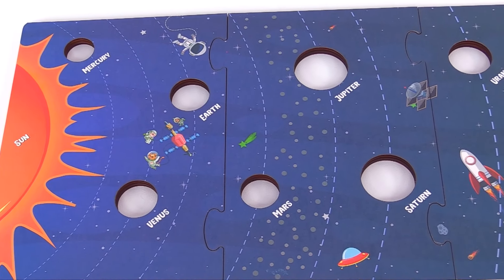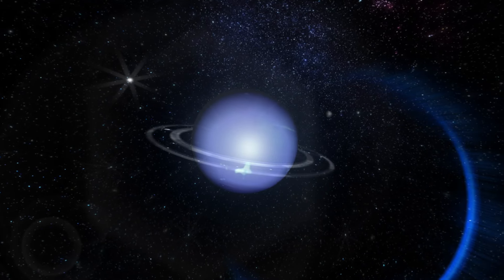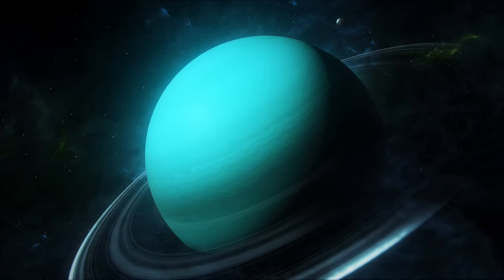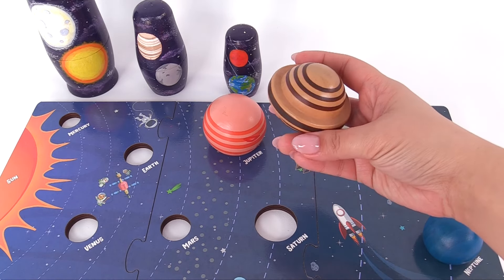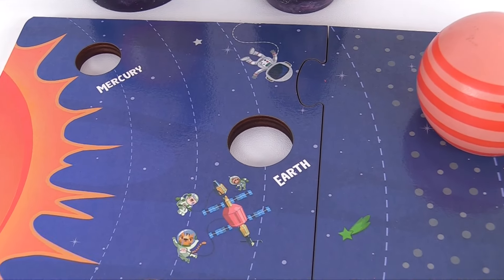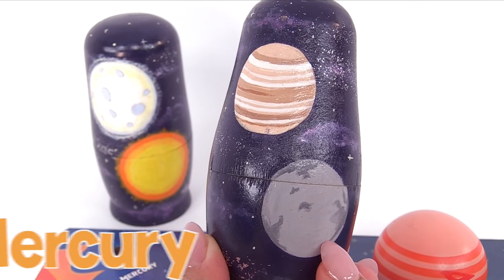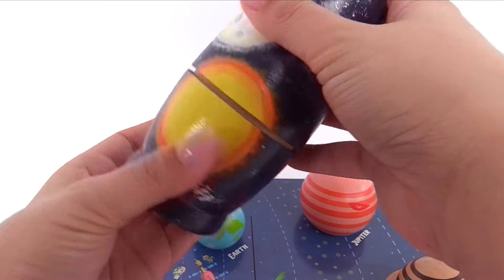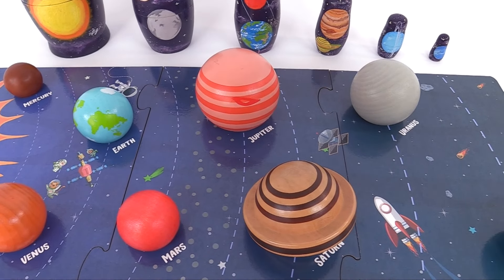Best Learn Planets of the Solar System with Nesting Dolls for Preschool Toddlers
In this fun educational video for preschool toddlers we learn about the planets of the solar system with toy based learning. First we complete a solar system puzzle and count all of the planets then we stack and play with our fun solar system nesting dolls!